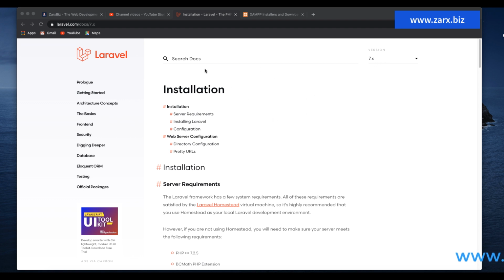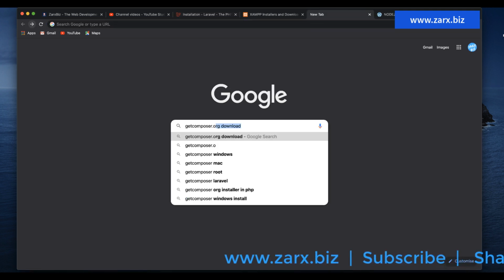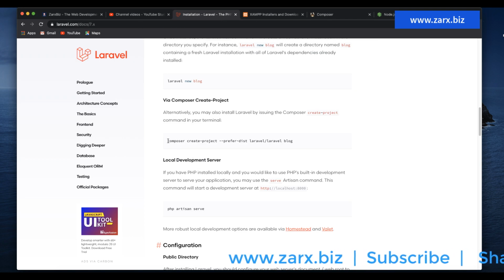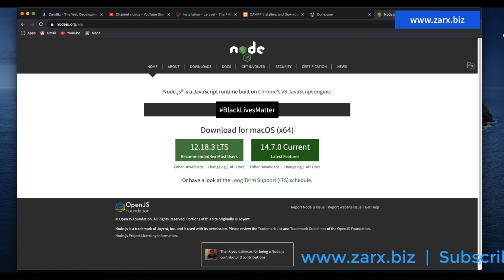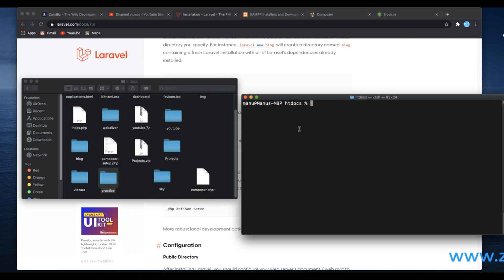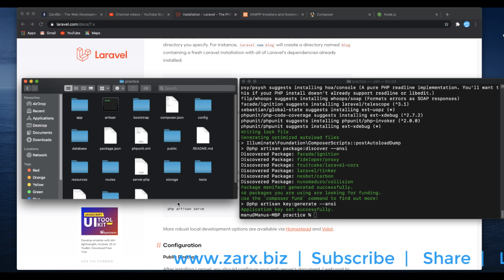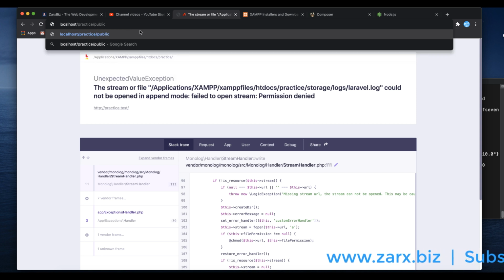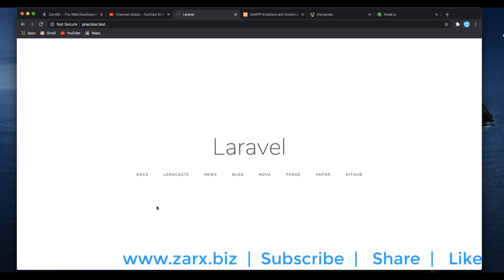How to setup laravel 7 on macOS xampp 2020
This video will show you How to setup laravel 7 on macOS on xampp. We are going to install latest version of laravel 7 on our local server using php verion 7.2 or more. And later you can setup virtual host as well.

ZarxBiz is a YouTube channel that focuses on teaching beginner and advanced courses in various multimedia related skills.
We plan to make tutorials available on programming, video production, animation, graphic design, and on software such as the Building Websites.

CSV Import in Laravel Playlist ( WIll Import WordPress Posts to CSV file then In Laravel Project ) :

Hi this is manu (Know More and get In touch with me here ):

Follow Us